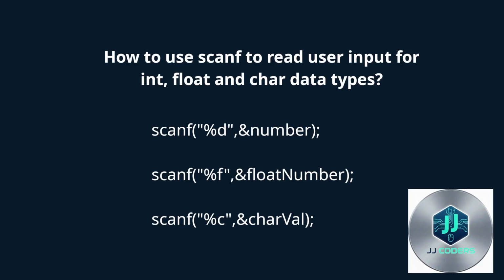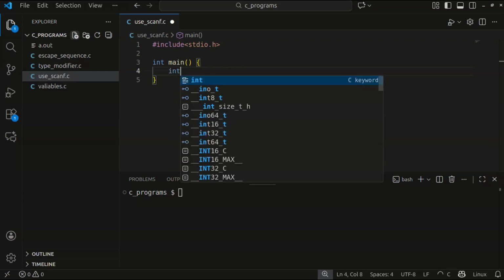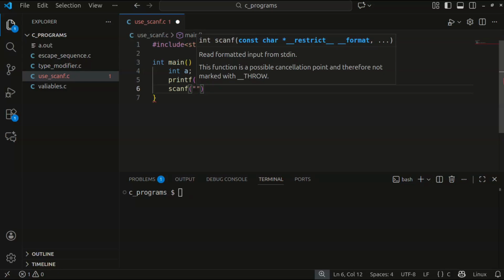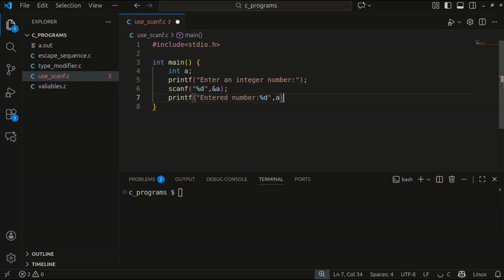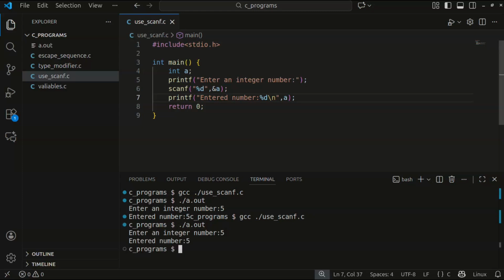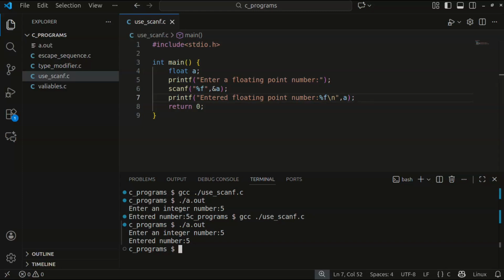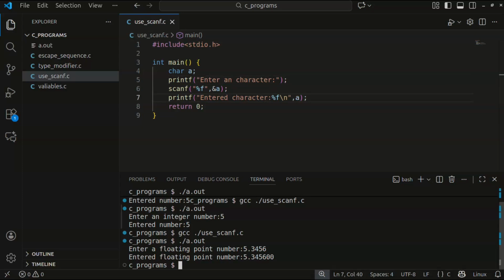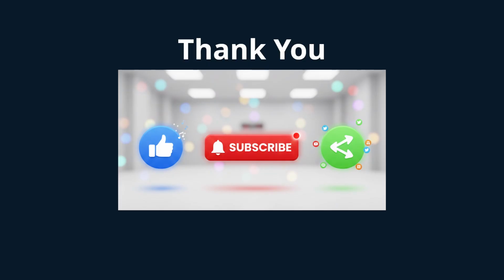How to use scanf to read user input for int, float and char data types?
Are you new to C programming and need to learn how to accept user input? This tutorial is a must-watch! We break down the essential C input function, scanf(), and show you exactly how to use it to read different fundamental data types: integers (int), floating-point numbers (float), and single characters (char).

What You Will Learn:

Understanding scanf(): Learn the basic syntax and purpose of this powerful function.

Reading Integers (int): We'll use the %d format specifier to correctly capture whole numbers from the user.

Reading Floats (float): Master the %f format specifier for reading decimal numbers.

Reading Characters (char): Discover how to use %c and the crucial technique of adding a space before it in the format string (e.g., " %c") to handle leftover newline characters in the input buffer.

The Address Operator (&): Understand why you must use the ampersand operator (&) before your variable names with scanf(). This is essential for passing the address of the variable.